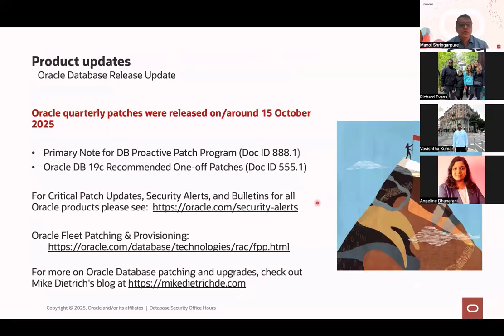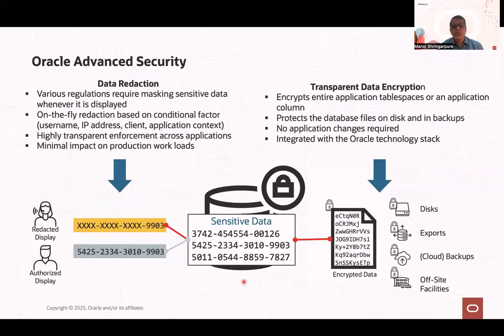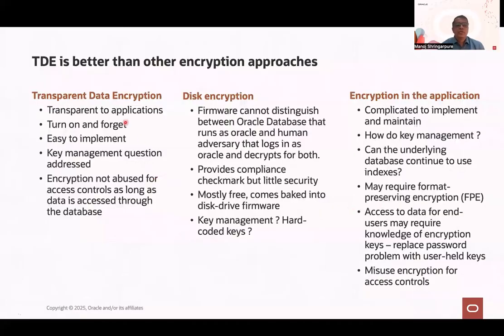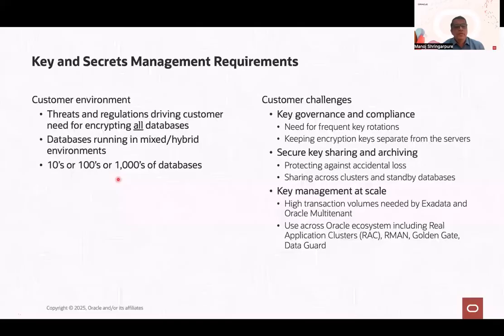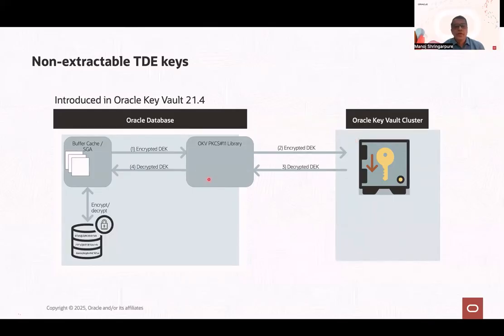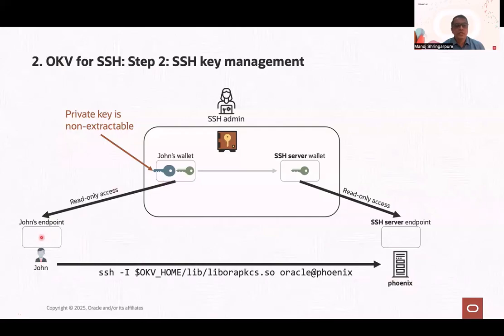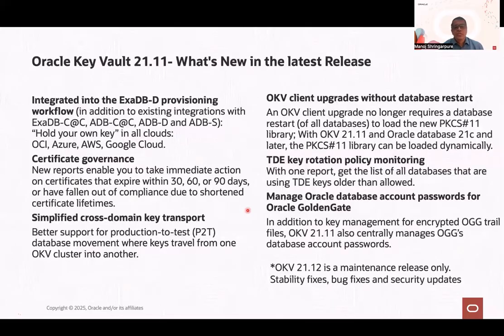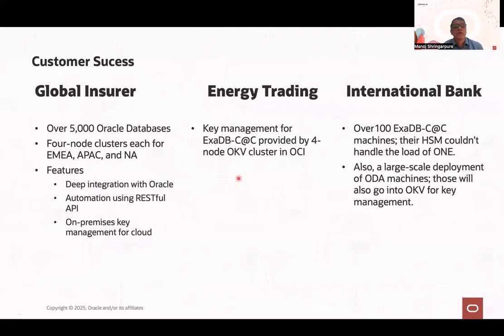Securing the Modern Data Platform with Oracle Key Vault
Today's data environments span on-premises and cloud, demanding unified control over encryption, SSH keys, and secrets. Join us to see how Oracle Key Vault extends well beyond TDE key management to protect cloud and on-premises Oracle Databases, GoldenGate, Sharding, ACFS, and more. Learn how TDE and OKV supports post-quantum cryptography, integrates with Autonomous Database and Exadata deployments, and even enables zero-downtime client updates in Oracle AI Database 26ai.

Join the Database Security product management team on the third Wednesday of the month at 10:00 am IST time for Database Security Office hours. We hold these sessions each month to keep you updated on what's new with Oracle Database security. We cover announcements about new features, products, and capabilities followed by a discussion of some technical topic. Each session ends with an opportunity for open Q&A about database security.

00:26 Announcements
05:45 Oracle Key Vault
06:43 TDE- Small update on what's new as part of Oracle 26ai
18:34 Key and Secrets Management Requirements
20:45 Oracle Key Vault Delivers Key and Secrets Management
25:28 Common Oracle Key Vault use cases
36:13 Multi-Cloud Key and Secrets Management
37:18 Oracle Key Vault 21.11, What's New
39:40 Try Now?